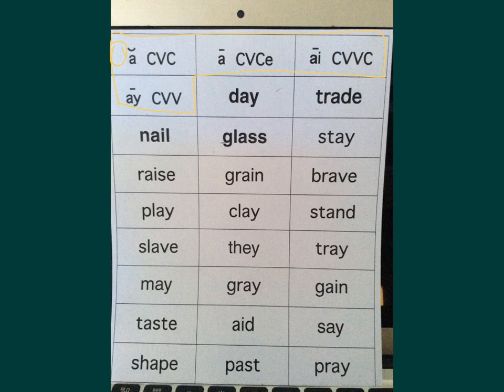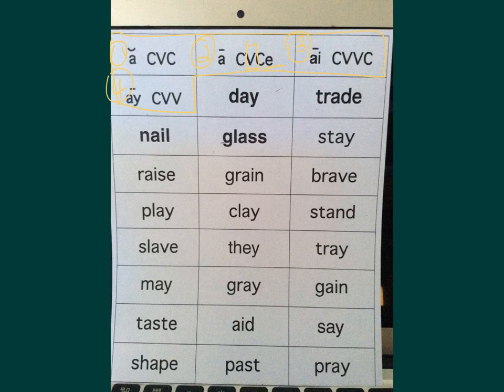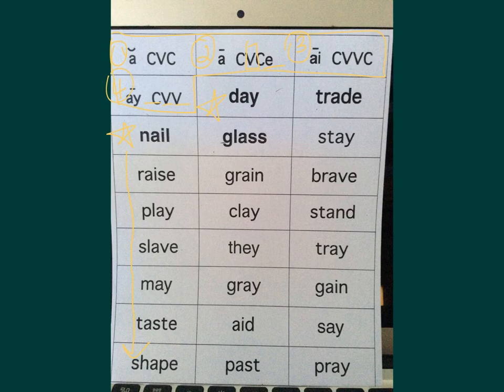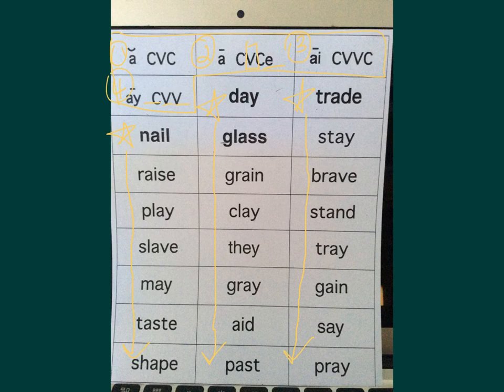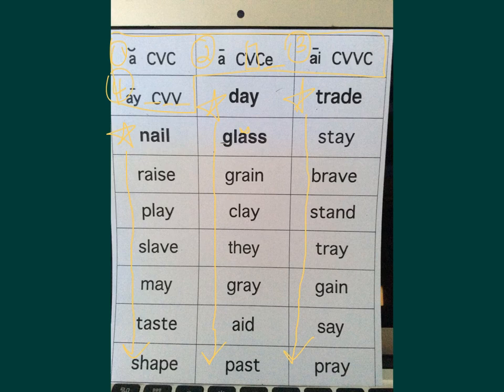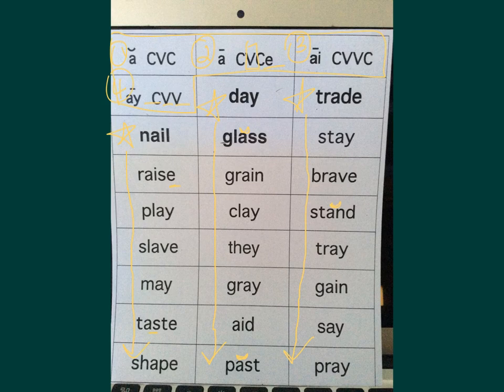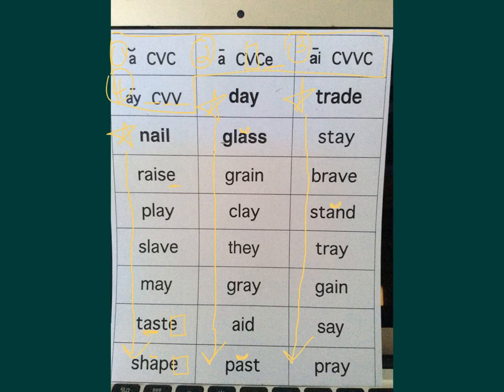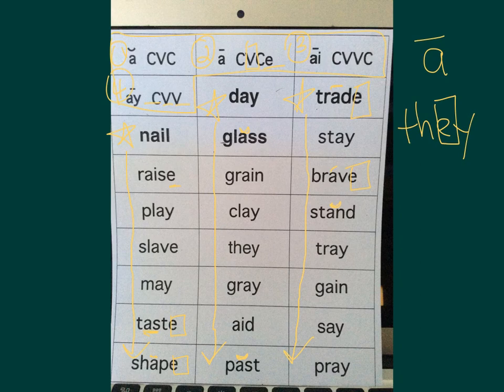Lakers- sort 19